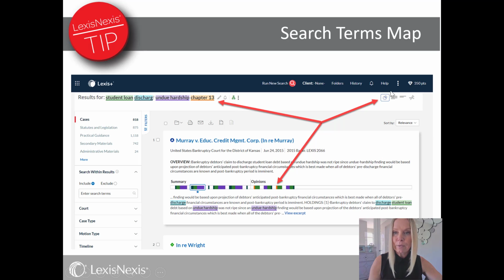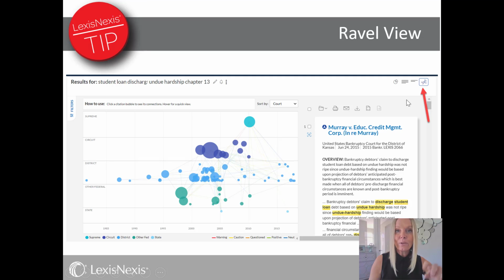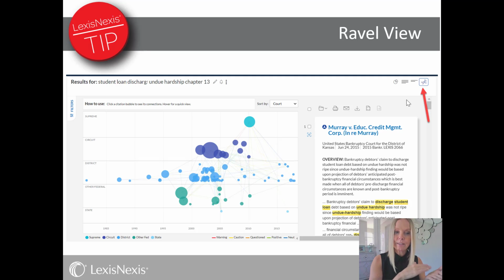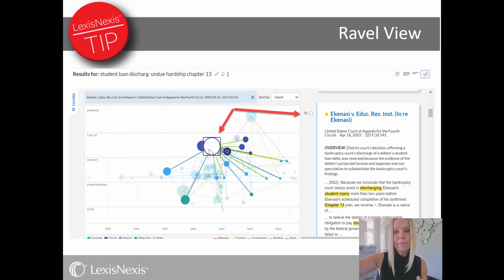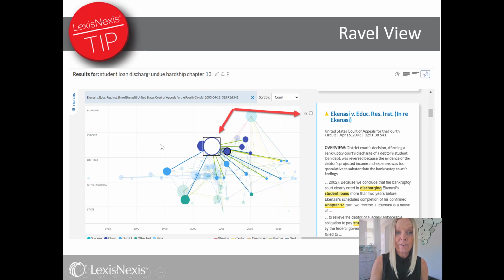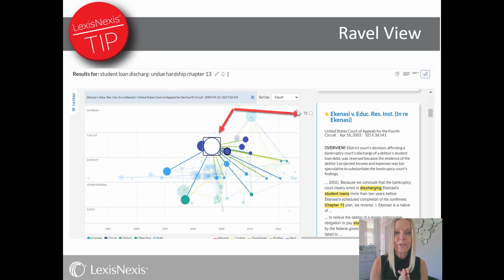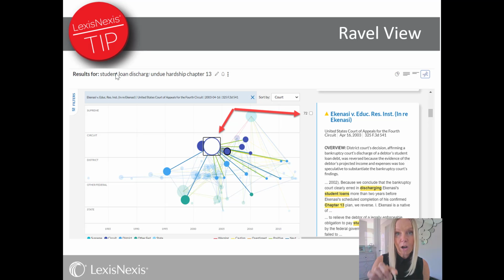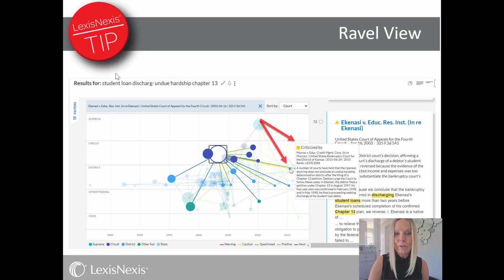TOW 4 - Fall 2022